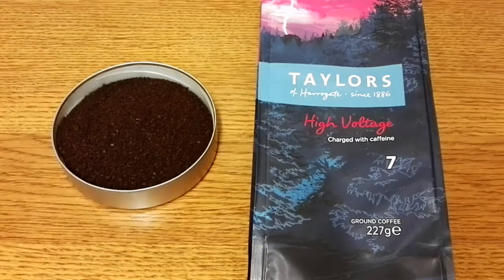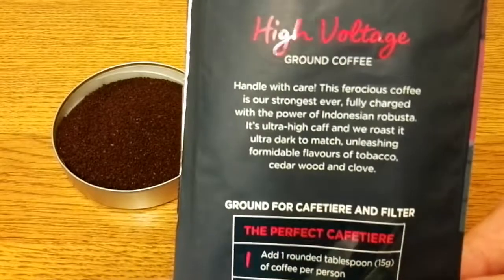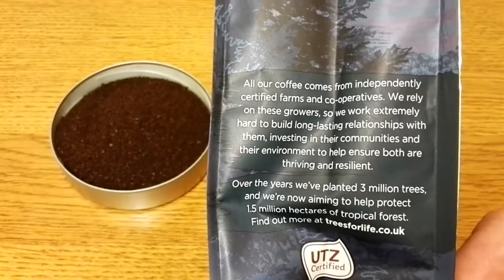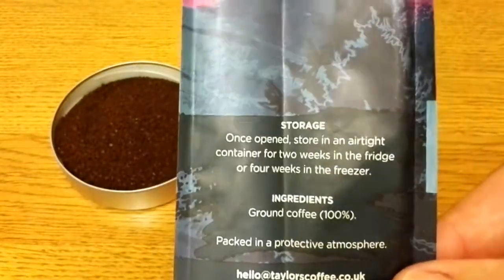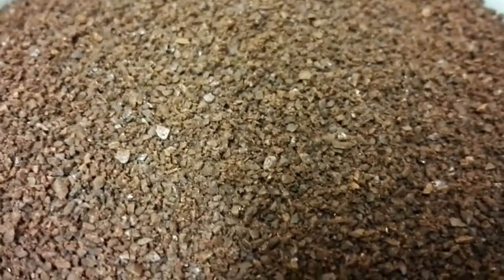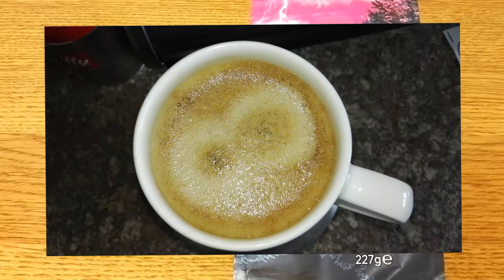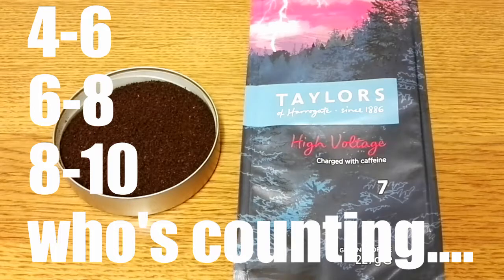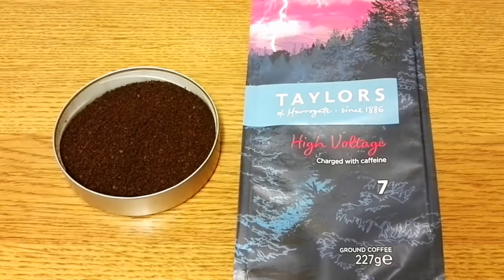Taylor's Of Harrogate High Voltage Ground Coffee Review.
My quick review of taylors of harrogate's high voltage ,their highest caffeine content coffee created using Indonesian robusta coffee beans.